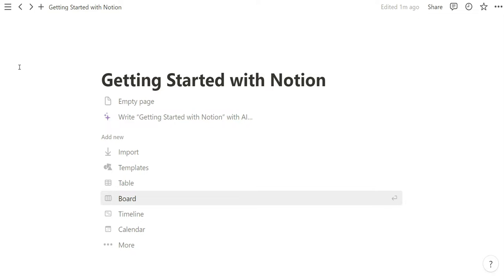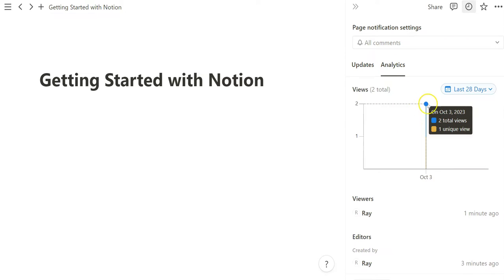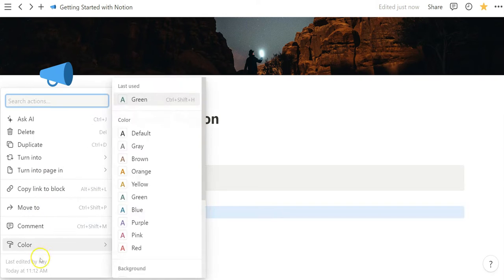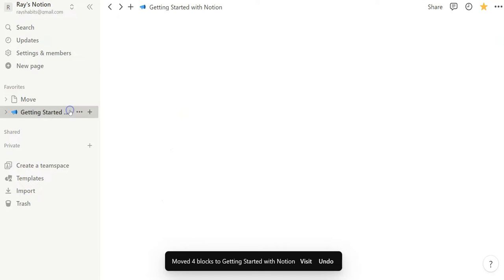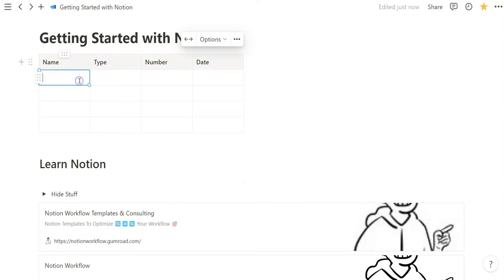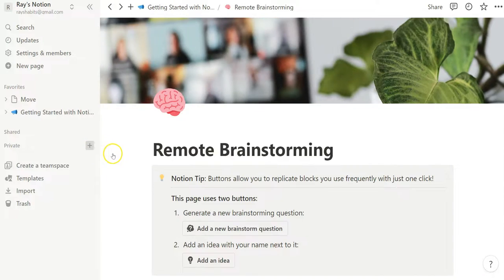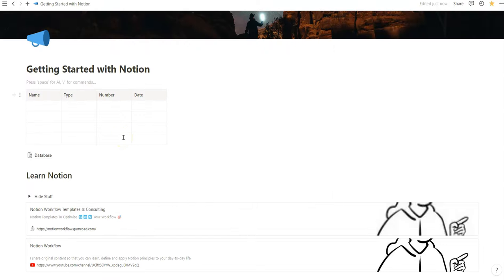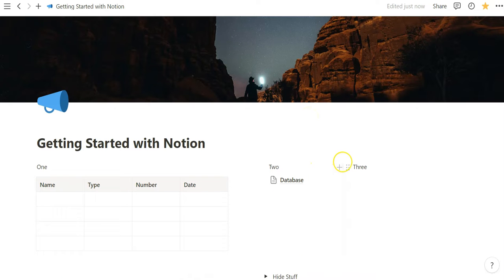A Basic Notion Workflow For Beginners: How to Use Notion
Learn how to navigate Notion and how to start using their most foundational page features!

Explore the Notion template gallery and how you can start to organize your page content. Learn how you can access hundreds of templates in seconds through a new page entry.